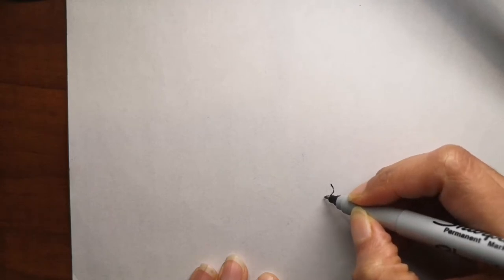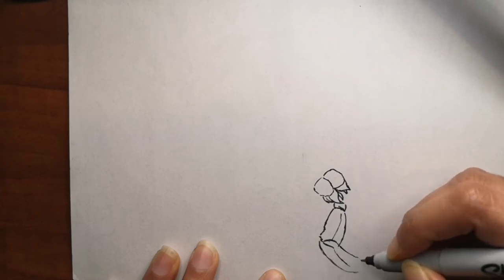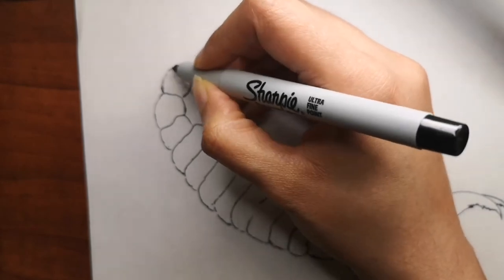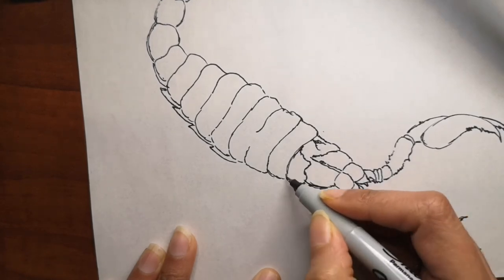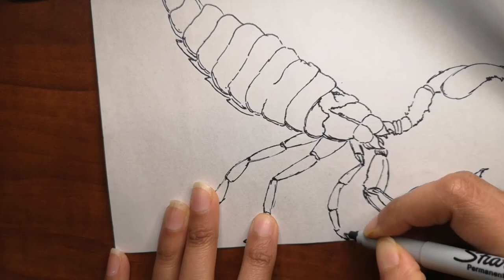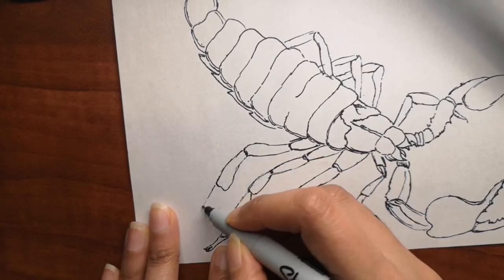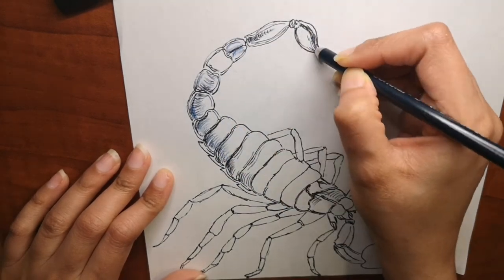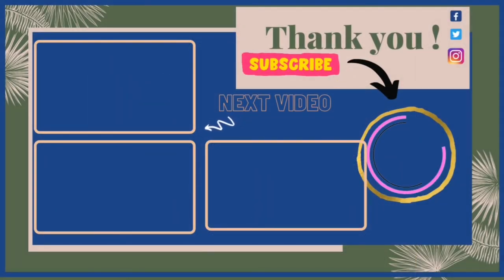How To Draw A Scorpion Step By Step For Beginners | Easy Scorpion Drawing Tutorial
**Cando PRODUCTS STORE** Designed just for you:
Redbubble:

Animal Coloring Book for Kids:

Faber-Castell Creative Studio Goldfaber Watercolor Pencils (48Count)

Faber Castell Premium Color Pencils, 48 Colors

How to draw A Scorpion step by step beginner guide
Easy Scorpion drawing narrated step by step
Easy way to learn how to draw A Scorpion
How to draw a Scorpion step by step for beginners
Scorpion coloring and drawing with easy spoken instructions
Learn How to Draw a Scorpion with narrated drawing tutorial
Lets draw a Scorpion step by step
Easy Drawings